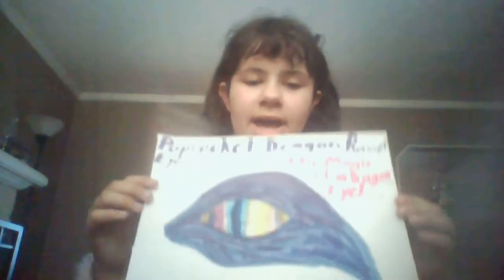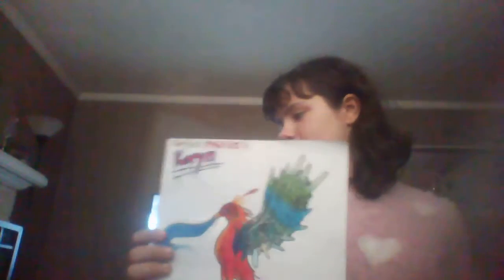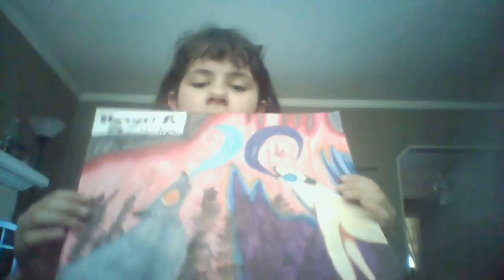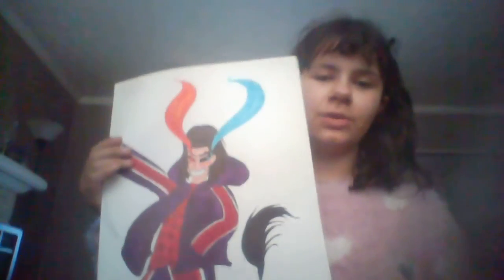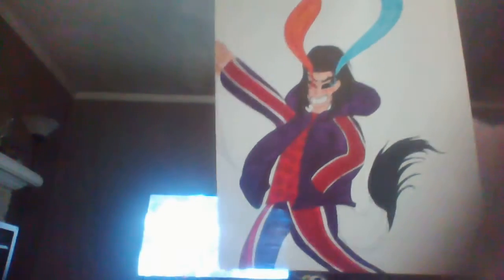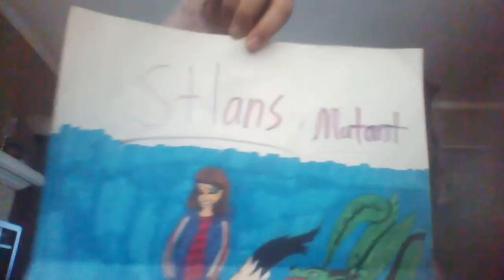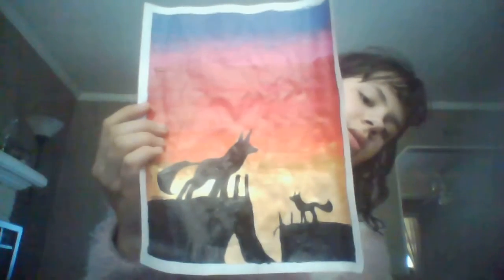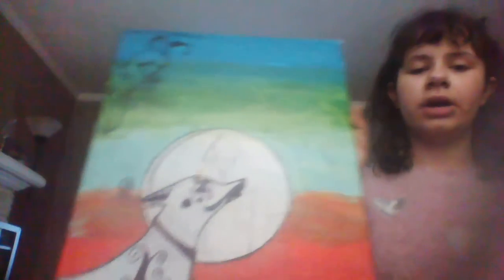Art Review 1-From My Art Lessons(Thae Yeeters(Art Yeeters)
Hey,guys!Today I am doing an art review for y'all who like art things!I have sculptures,drawings with pen,marker,or/and pencil,and paintings!
Smack the like button hard!  Comment all POSITIVE opinions!